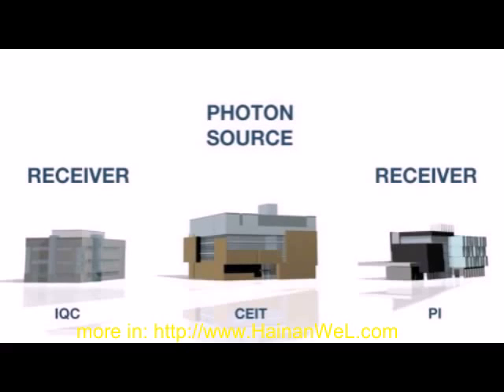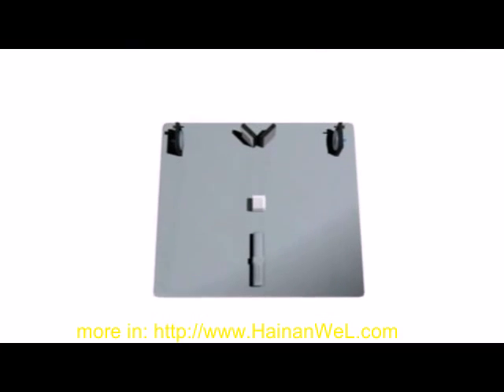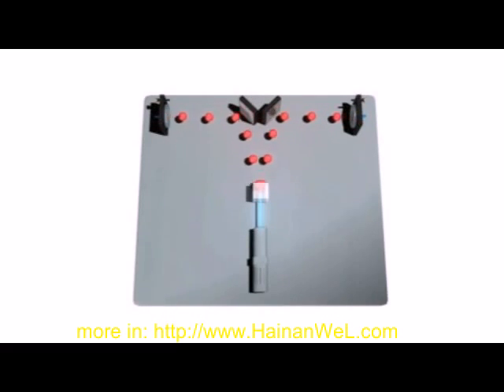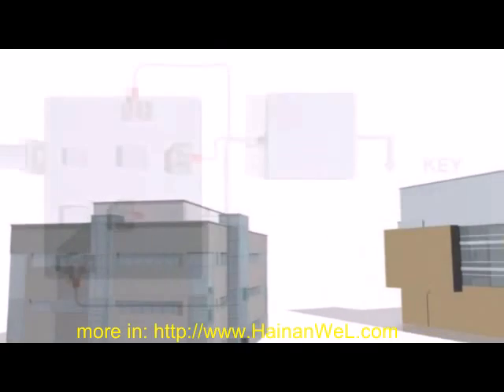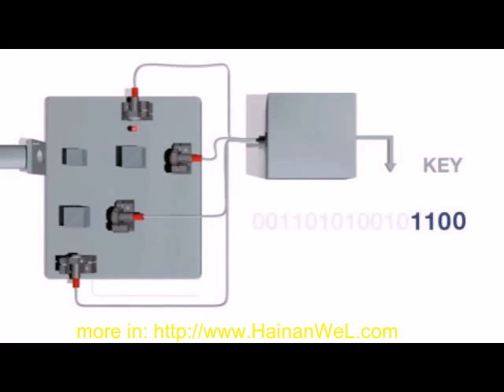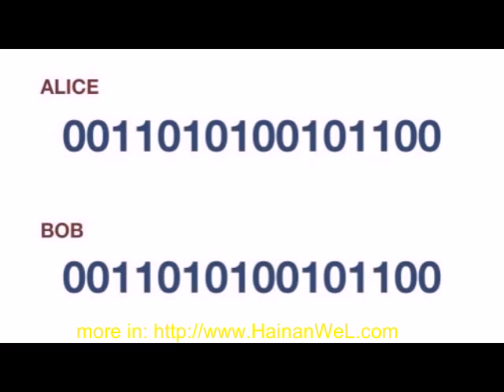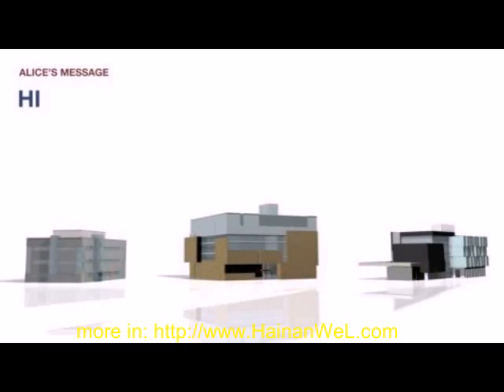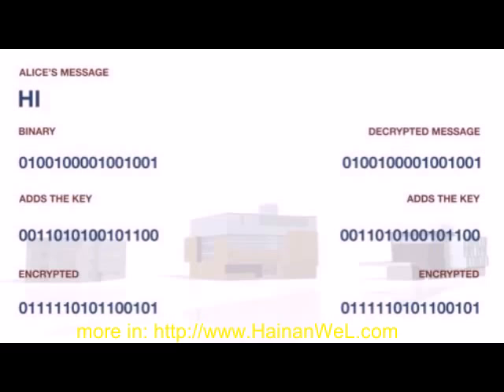quantum radar, that can detect a stealth warplanes Квантовый радар, который сможет обнаруживать военные самолеты невидимки